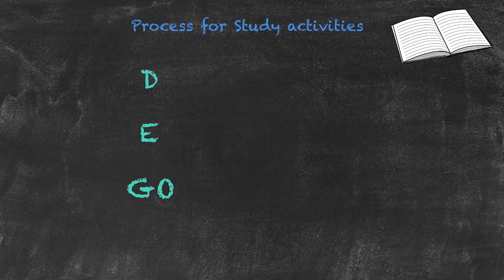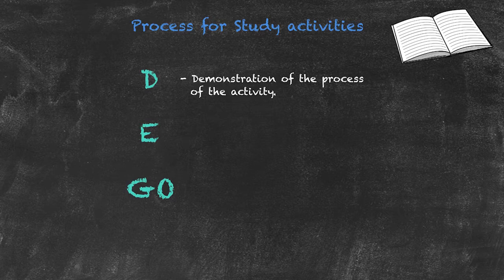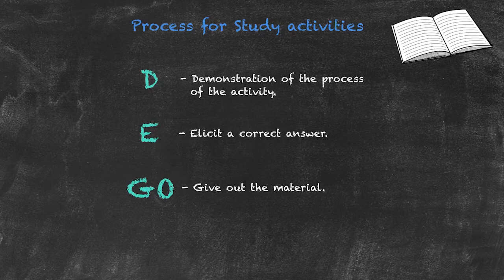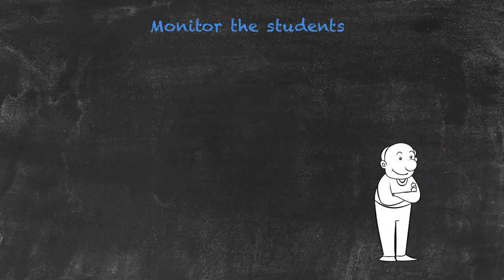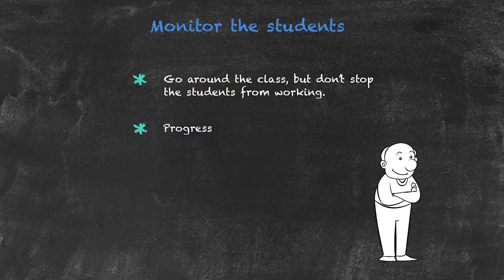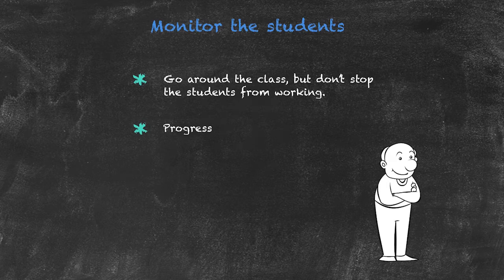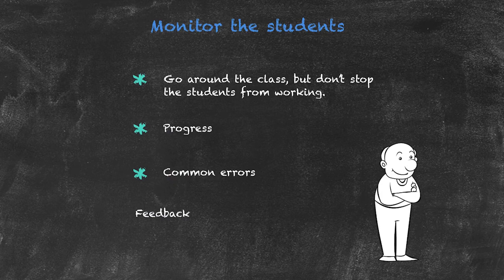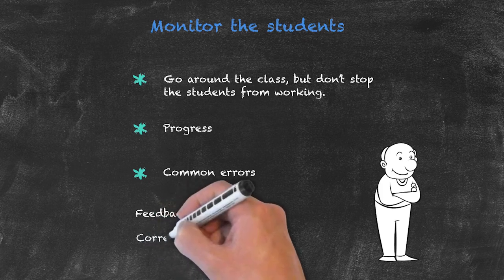Lesson Planning - Part 8 - Process for Study Activities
This video is part of our Lesson Planning series. If you haven't watched the previous part, head to the full playlist here:

In this video, we explain the process for student activities. One acronym that is often used in this regard is D-E-GO. Find out what this acronym stands for and how to use it in your classroom in this video.